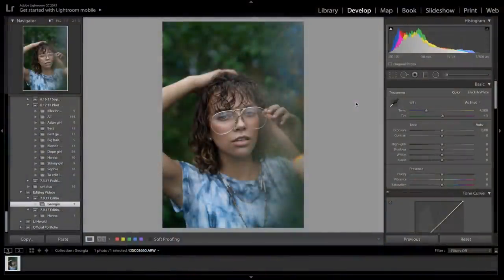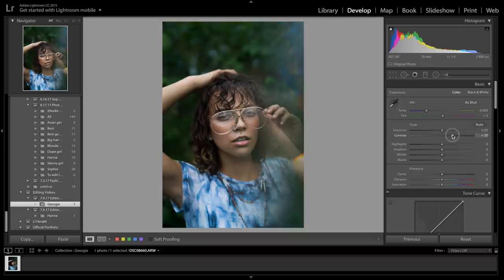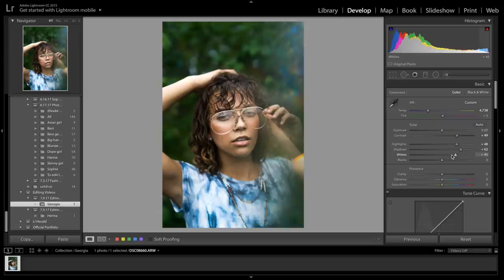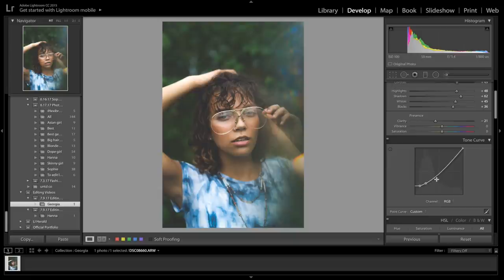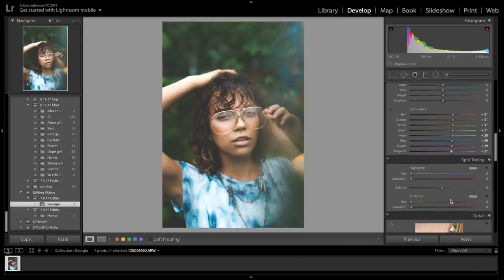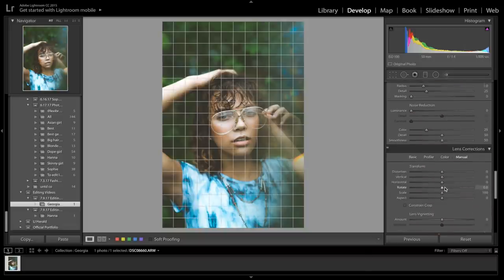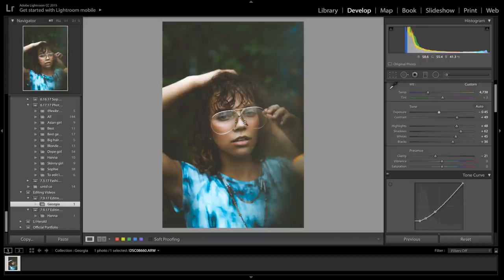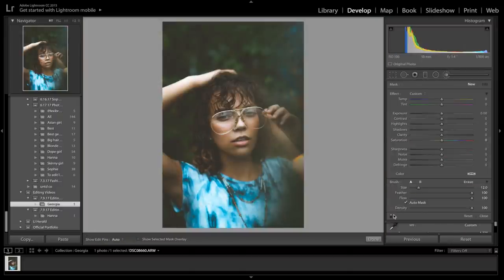HOW TO EDIT MOODY PORTRAITS IN LIGHTROOM (Edit from Start to Finish)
In this video I will be showing you guys how to edit moody portraits in Adobe Lightroom from raw file to finish.  I am super happy with this edit I think the product is super moody.  In this tutorial of how to edit moody portraits in Adobe Lightroom I edit everything from the temperature, to the tone curve to split toning which ultimately ends up in a great edit if done right.  I hope you guys enjoy this tutorial on how to edit moody portraits!

Songs:
"Feel Good" - Logic
"Camisado" - Panic! At the Disco

Gear:
Sony a7s
Sony a7r
Rode Mic
16mm aps-c f2.8 wide-angle lens
50mm 1.4 Lens